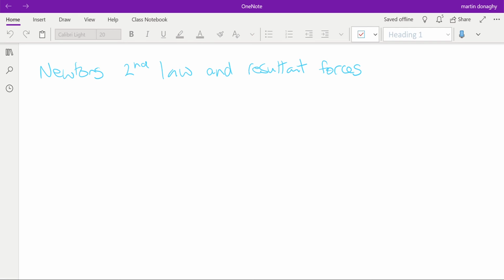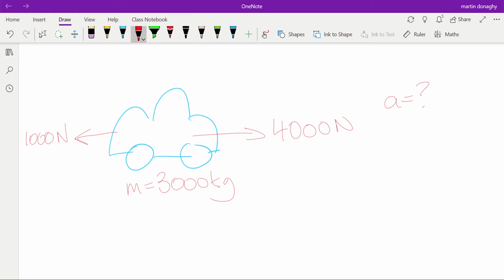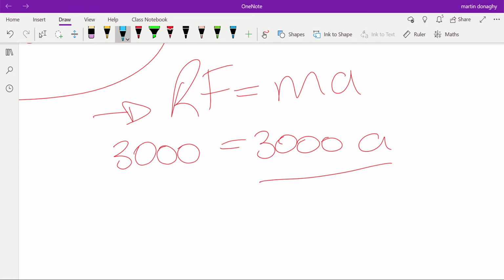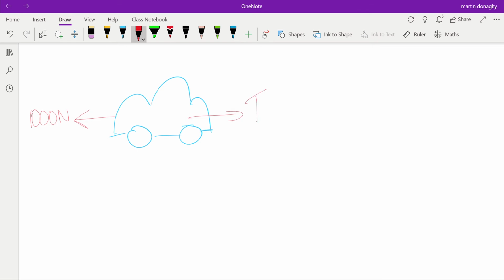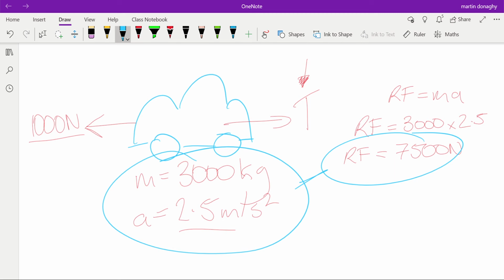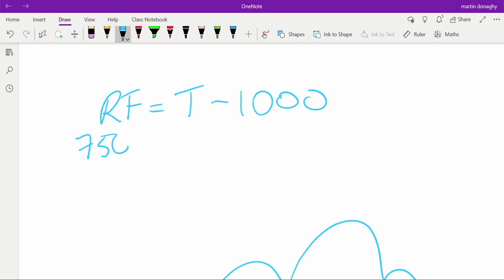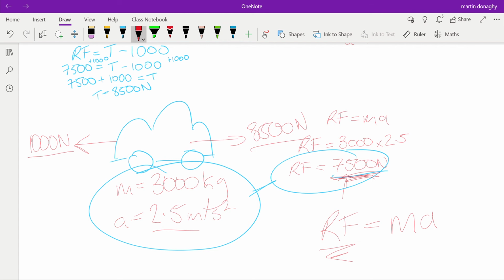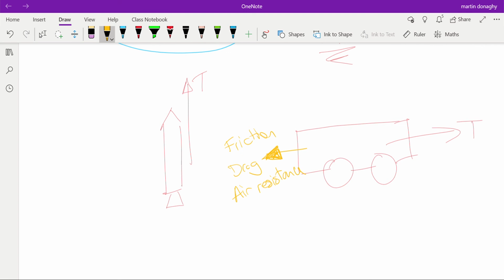1 watch Newtons 2nd law and resultant forces